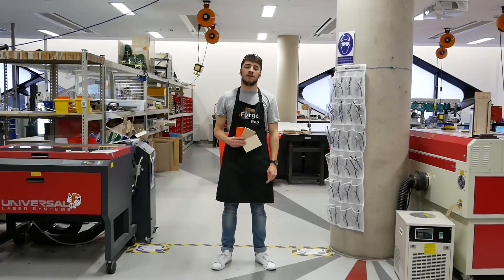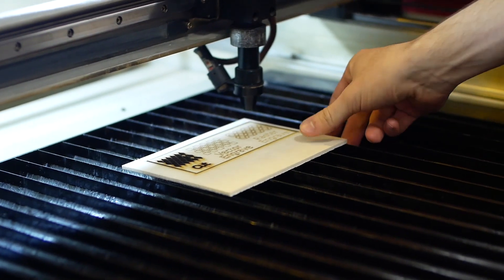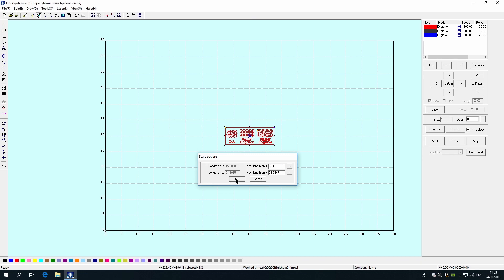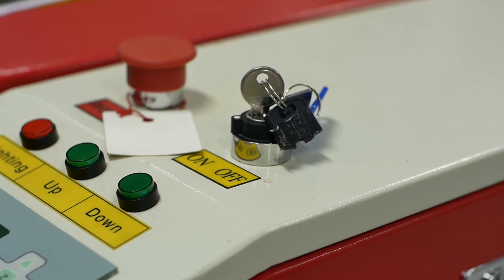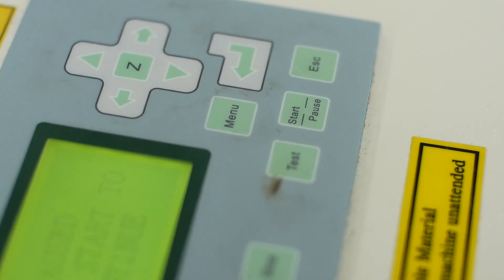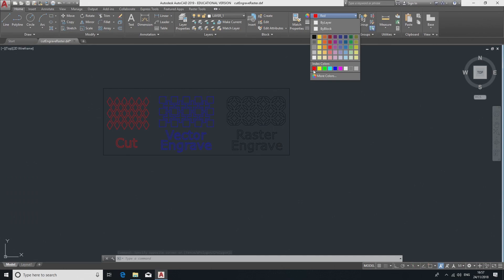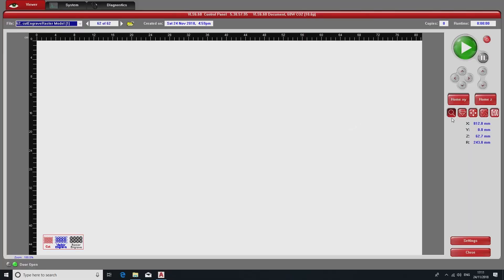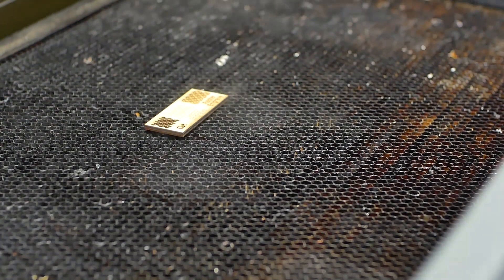Using Laser Cutters in the iForge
An outline of the correct procedures and safety considerations to keep in mind when using the laser cutters in the space, from your friends at the University of Sheffield iForge makerspace.